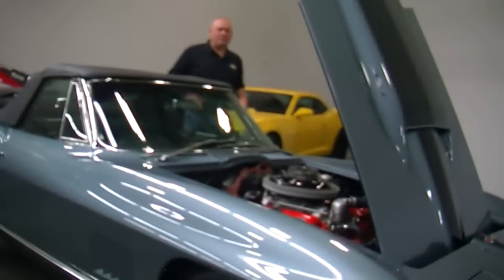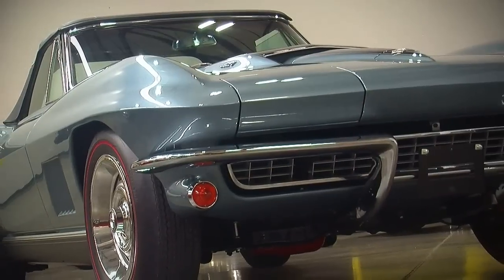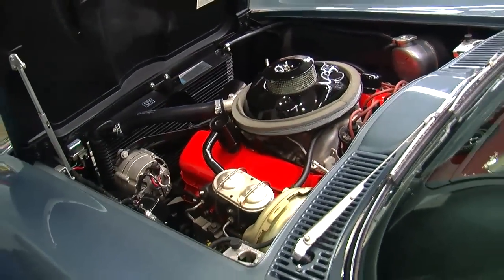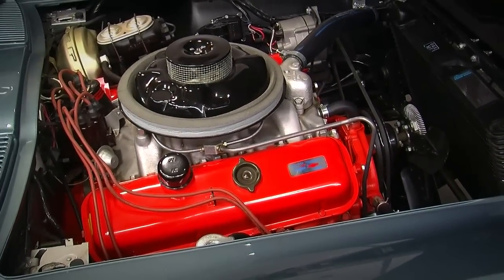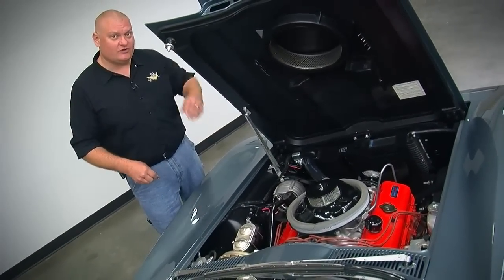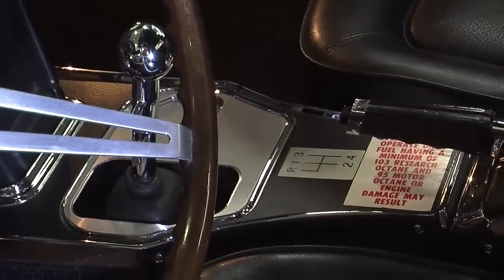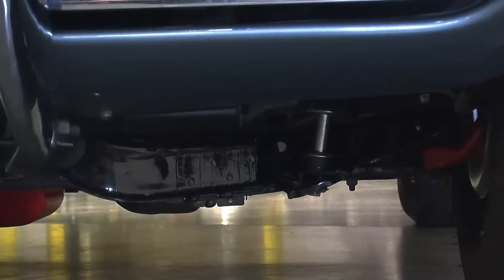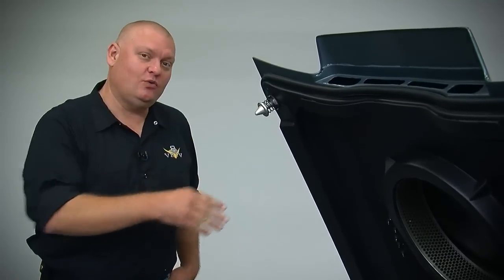1967 Corvette L88 Roadster Muscle Car Of The Week Video #28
1967 Corvette L88 Roadster Muscle Car Of The Week Video #28

The Brothers Collection is home to some of the most collectible Corvettes in the world, and this week's Muscle Car Of The Week is a great example. It's a 1967 L88 427 Corvette Convertible, one of just 20 L88s made in 1967. It seems the number of convertibles versus hardtop '67 L88s is the subject of debate, but it's safe to say that this is one of the rarest Corvettes ever built.

The 435 HP L88 427 is the stuff of legends, and the L88 Corvette is devoid of nearly all creature comforts, but the distinctive styling and "L88" hood make it look as fast as it is. Watch the video to learn all the details of this amazing car.